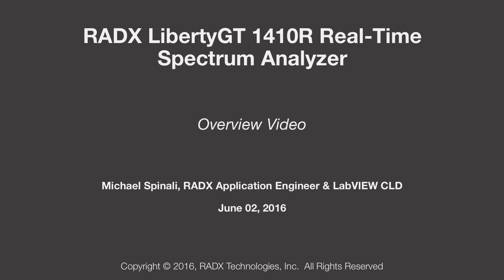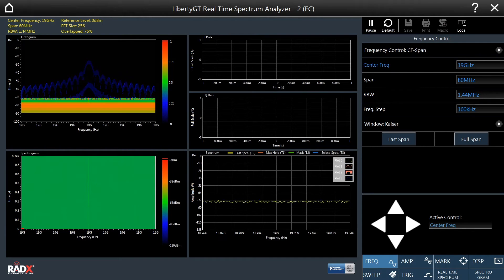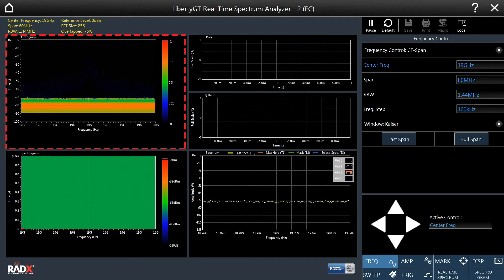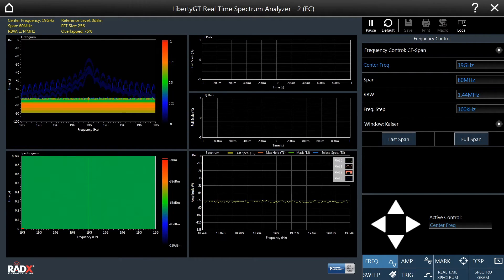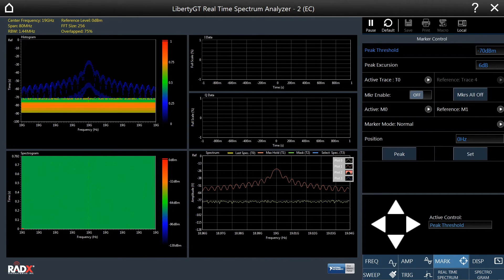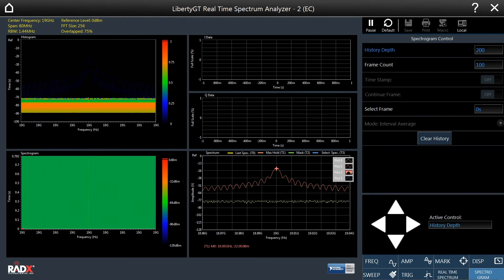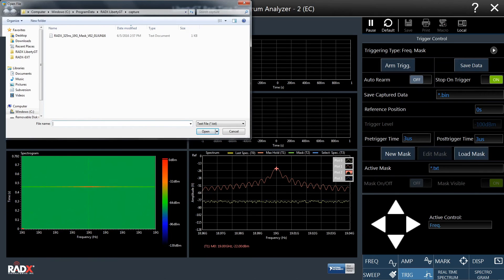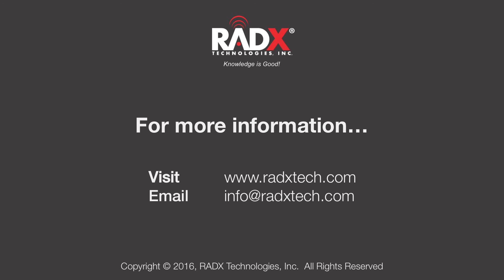RADX LGT1410R RTSA Overview V0.3 07JUN16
The RADX LGT1410R-RTVSA is the T&M Industry's Highest Performance Real-Time Spectrum Analyzer (RTSA) and is the Industry's ONLY COTS, Modular, PXIe-based, Integrated, Touchscreen Wideband, 26.5 GHz Real-Time (Vector) Signal Analyzer.  Based on RADX Real-Time, Measurement Science Firmware and Software, the LGT1410 harnesses the power of the system's NI PXIe-5668R and Xilinx Kintex-7 FPGA to deliver 765 MHz of Real-Time Bandwidth, up to 62 Million FFTs/Sec DSP Throughput and the world's highest performance RTSA with 100% Probability of Intercept with Full Amplitude Accuracy on Signals with only 320 Nanosecond Minimum Duration.   Buy one today!

Hats off for video by Michael Spinal, RADX AE and LabVIEW CLAD.